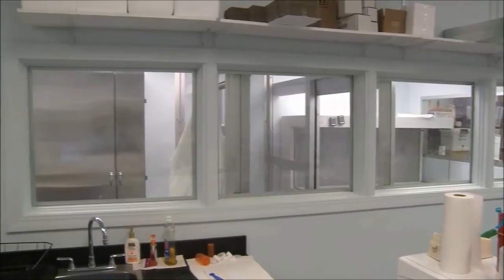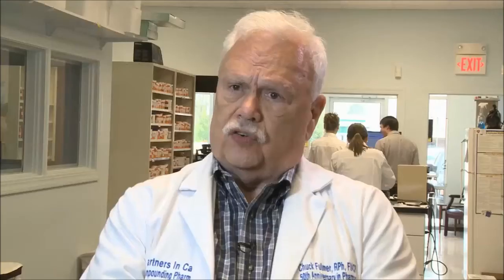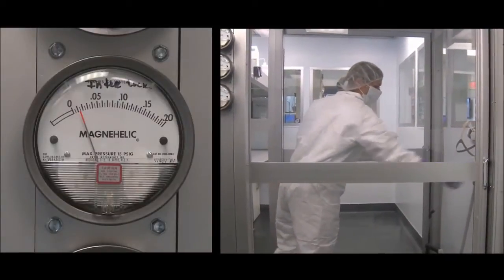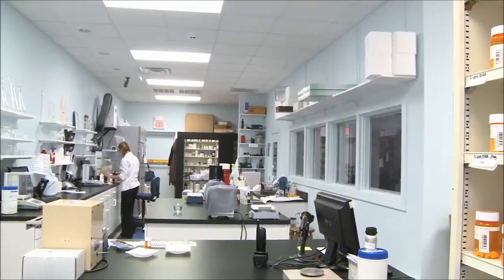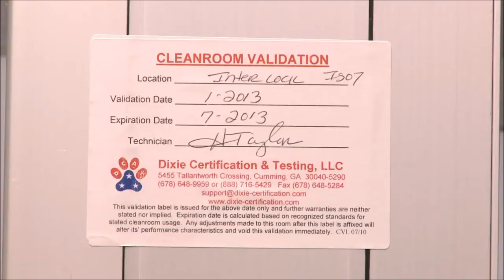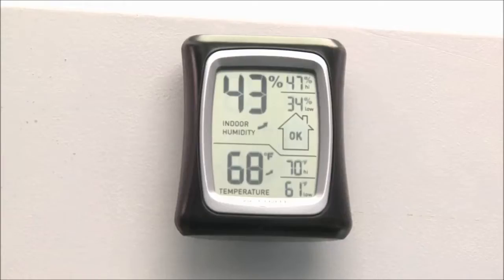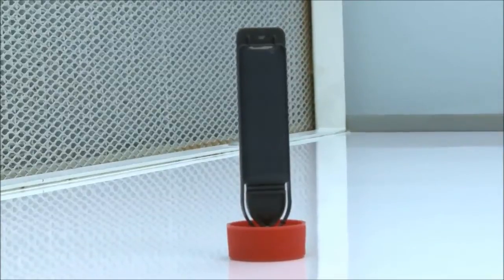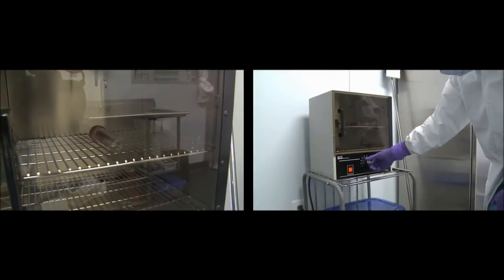USP 797 Clean Room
Partners In Care has a USP 797 clean room to ensure quality and sterility in its products.